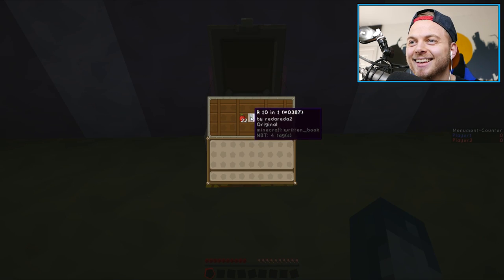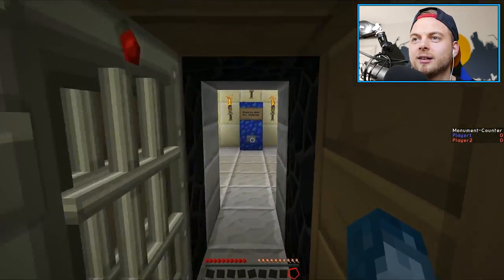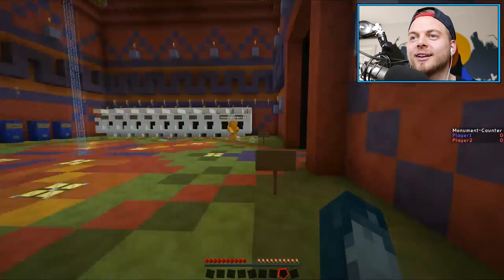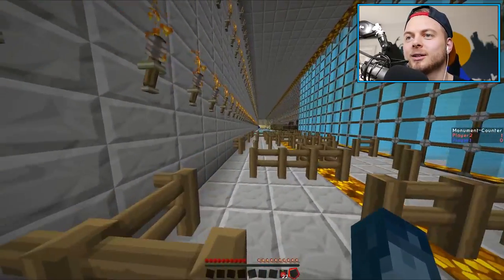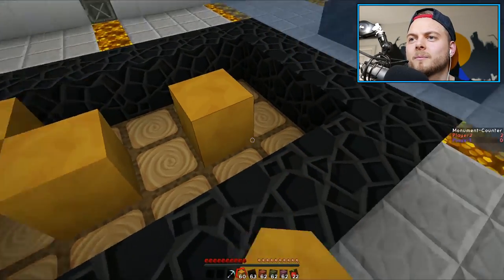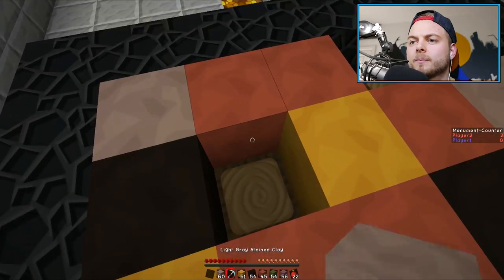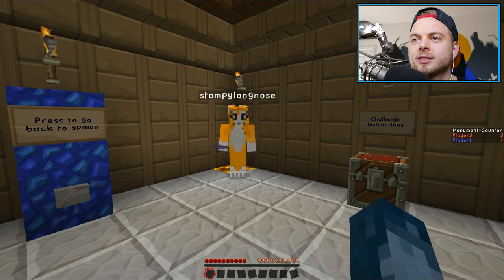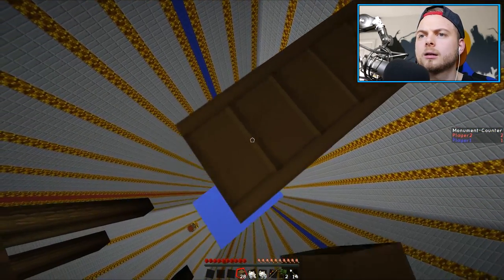10 IN 1 CHALLENGE! Minecraft Custom Map W/Stampy!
Hello Everybody! Welcome to another custom map! Today myself & Stampy are playing the 10 IN 1 CHALLENGE map! REMASTERED! Made by Reda!